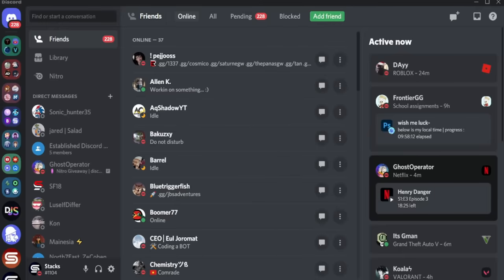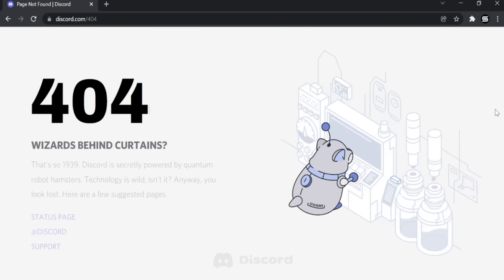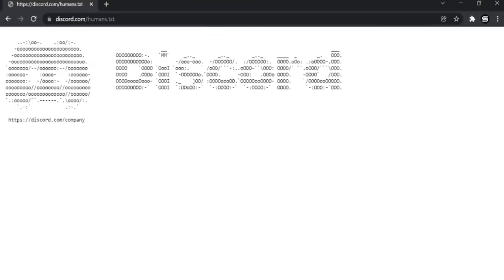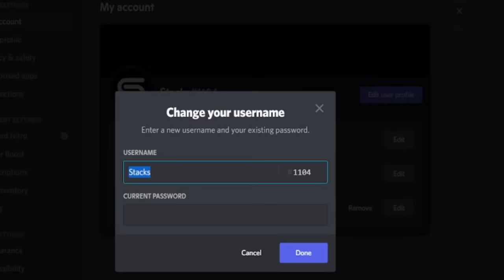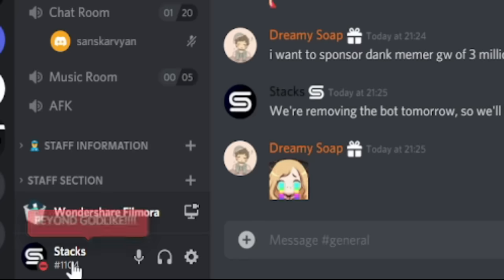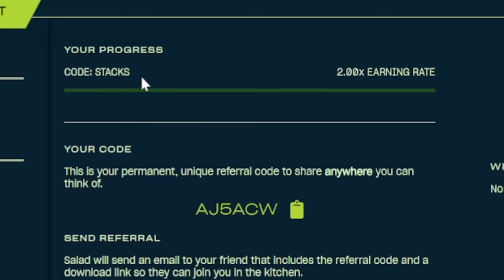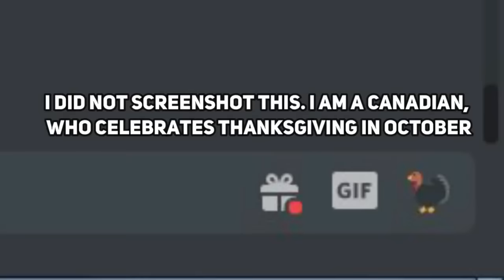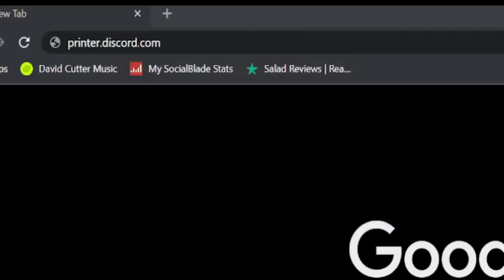All Discord Easter Eggs (2022)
Today, I shall show you all of the Easter Eggs found on the platform Discord, as of 2022.
⌚TIMESTAMPS:
0:00 1. Dance Dance Revolution
0:27 2. Street Fighter
0:52 3. SNEK
1:38 4. Discordo
2:18 5. Boost Confetti
2:33 6. Humans
2:49 7. AMOLED (Android Only)
3:16 8. Flashlight (Android Only)
3:32 9. Remixed Ringtone
3:57 10. ಠ_ಠ
4:16 11. B1NZY
4:58 12. Tag Copy
5:28 13. Magnifying Glass
5:46 14. Bananas!
6:00 Salad Sponsorship
6:31 15. Raging Pencil
7:48 16. Turkey Emoji
8:00 17. Halloween Ringtone
8:23 18. Snowsgiving Sounds
8:51 19. Computer Man
9:46 Outro
📋COPY THE TEXT FROM NUMBER 10: 𒐫𒐫𒐫𒐫𒐫𒐫𒐫𒐫𒐫𒐫𒐫𒐫𒐫𒐫
🎵 Music by Tykorocks (except for the outro music; I have no idea who made it)